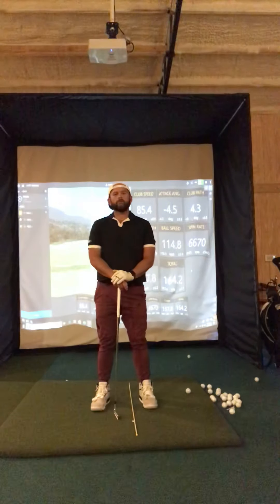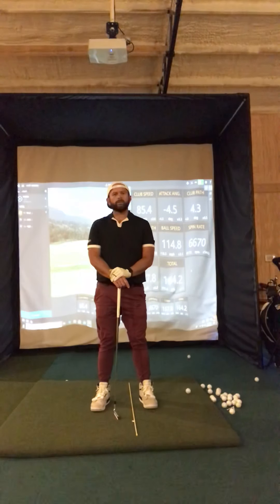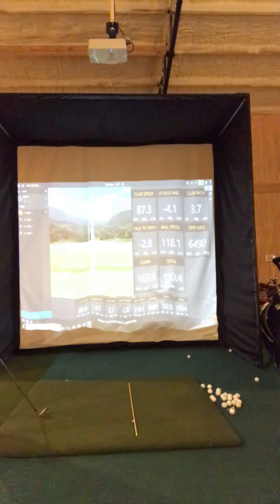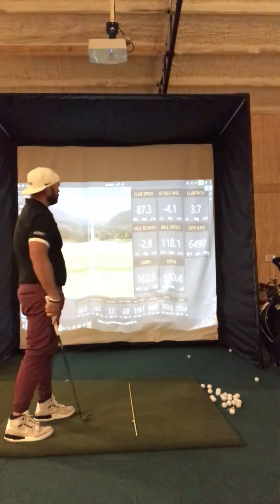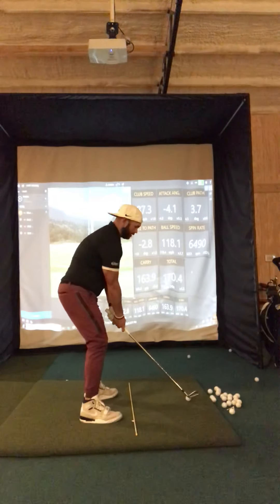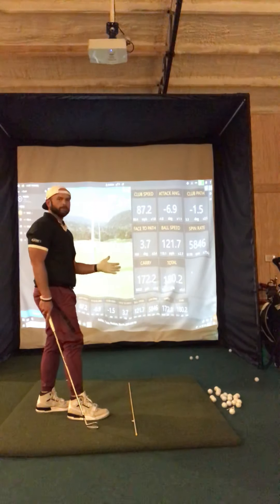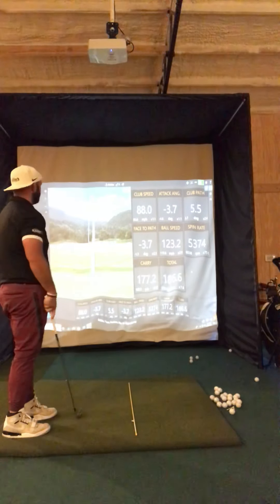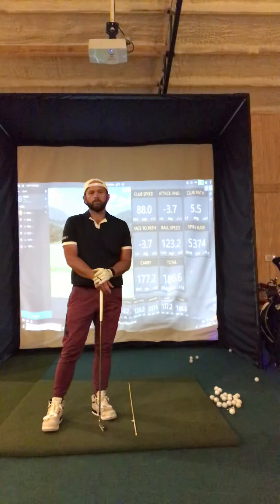Golf Lessons from the Barn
For Robbie Blackwell Golf students to see alternative options for lessons during Coronavirus pandemic.